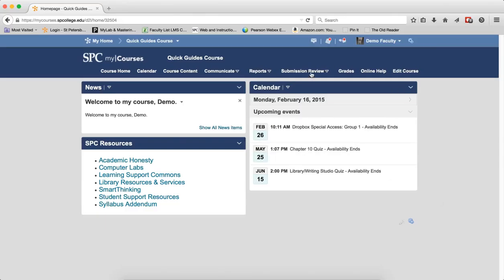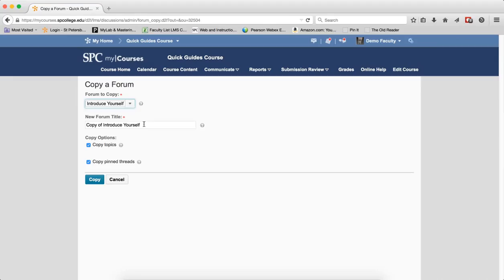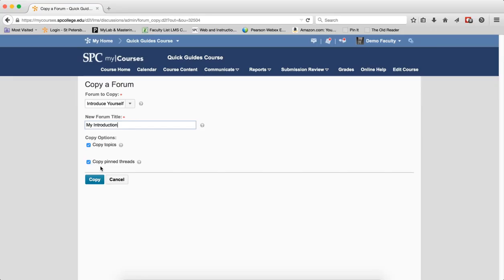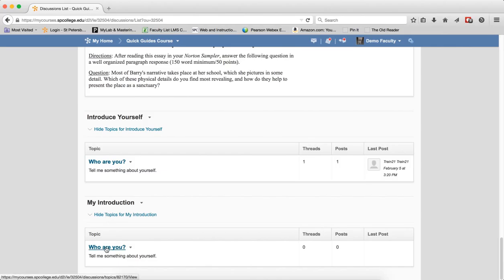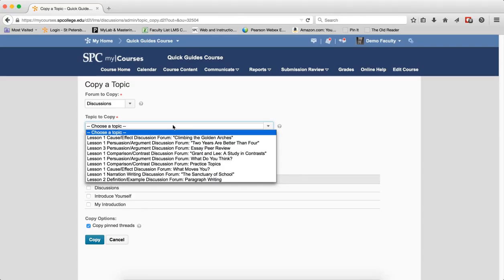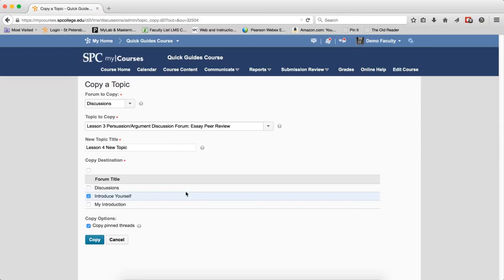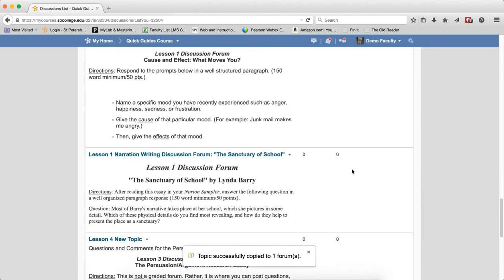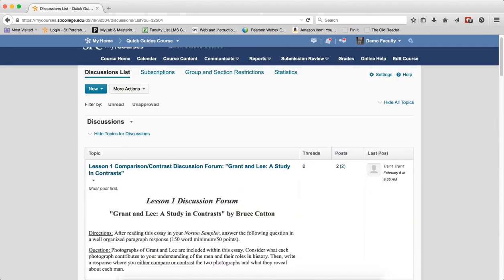Quick Guide - Discussions: Copying Forums and Topics